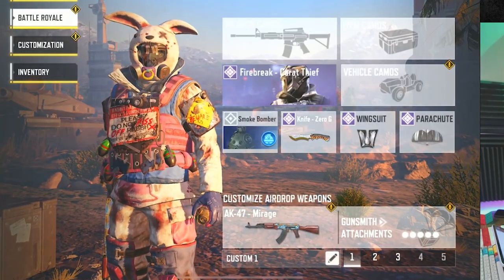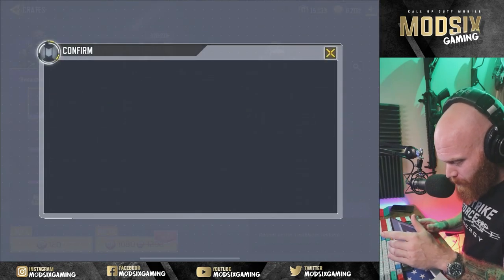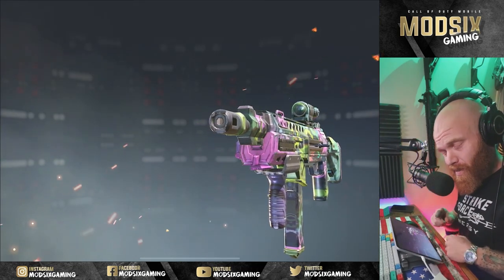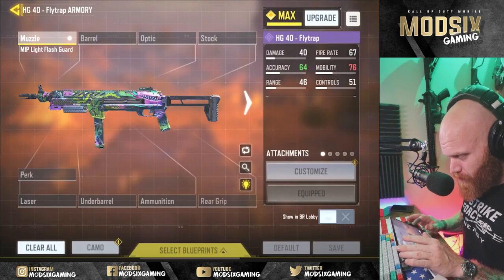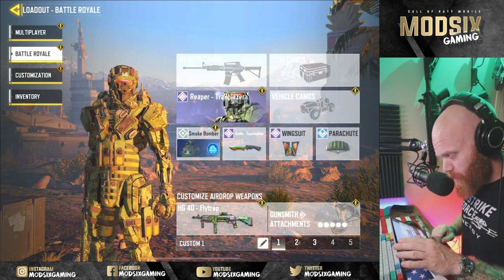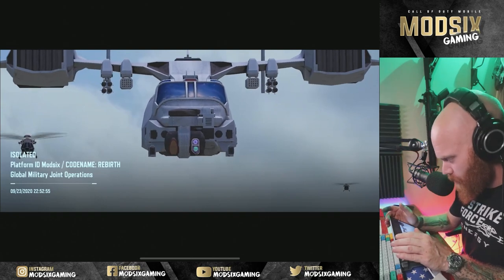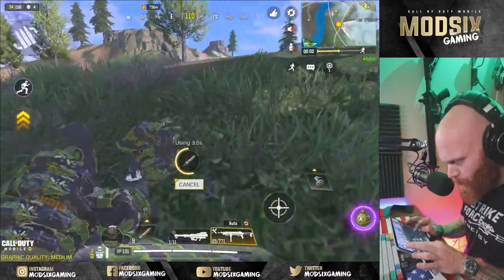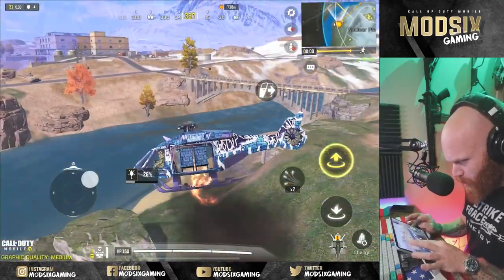Reaper Trailblazer/Flytrap HG-40 is the BEST CAMO in Battle Royale!! (Crate Opening)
Modsix is the gaming tag and was my callsign in the Army. I'm a former Airborne Infantryman playing Call of Duty: Mobile. Tutorials, Top Picks, Loadouts, Stream Footage, and Highlights. Playing 1v1 Duels and Multiplayer with followers once a week! Watch the stream LIVE on Twitch!

My Equipment:
iPad Pro
iPad Stand
iPhone 11 Pro Max
Rode Procaster Mic
Rode Microphone Boom Arm
Vortex Gear Mechanical Keyboard
Audio-Technica ATH-M50x Professional Studio Monitor Headphones
LG Ultrawide Monitor
Canon 80D Camera Body
Canon 10-18mm Lens
Elgato Stream Deck XL
Behringer 1222 USB Mixer
Neewer Lights
LED Flood Lights
Elgato HD60 Pro Capture Cards